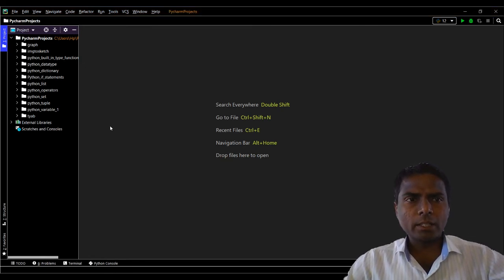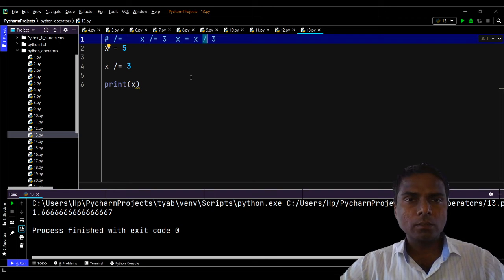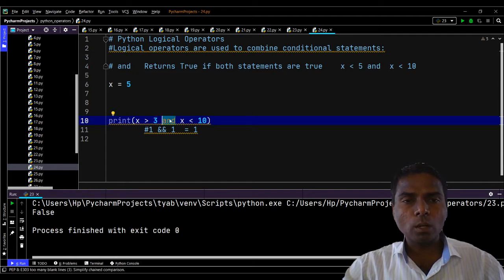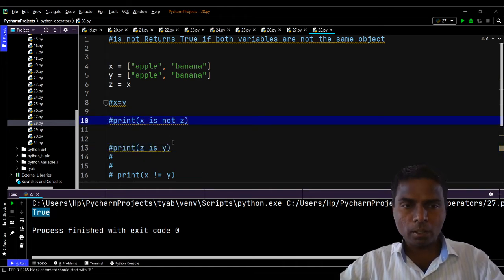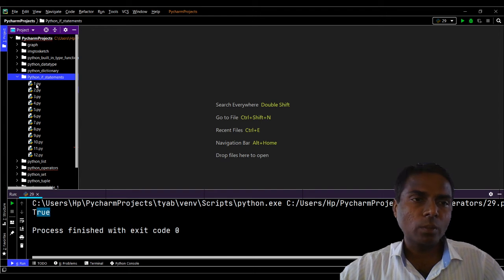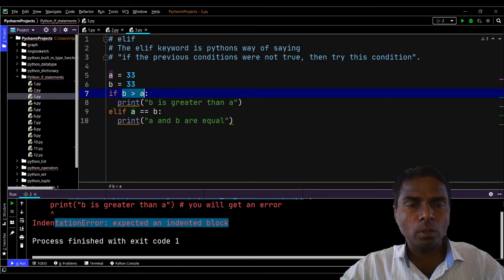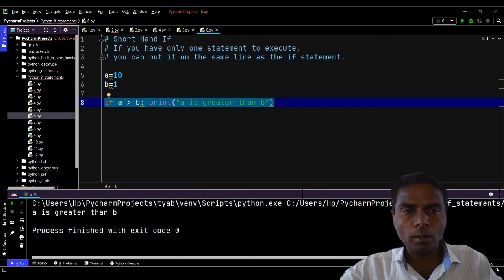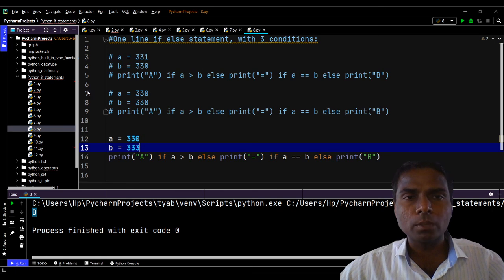ADVANCED PROGRAMMING CONCEPTS - Python | python operators and if statement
YouTube Session - 24th Oct. 2020
ADVANCED PROGRAMMING CONCEPTS - Python (TY A and B)
Punyashlok Ahilyadevi Holkar Solapur University.
TY Mechanical Engineering Students.